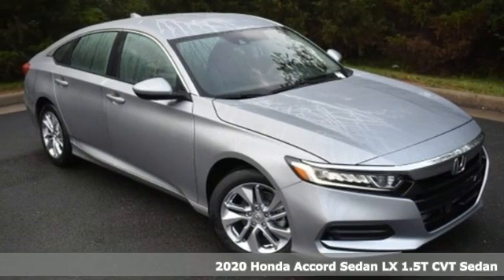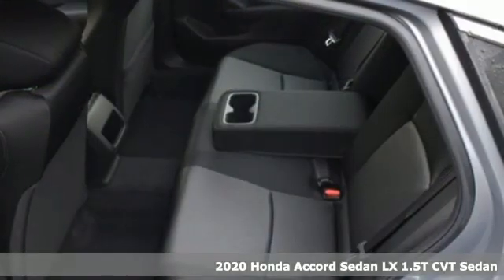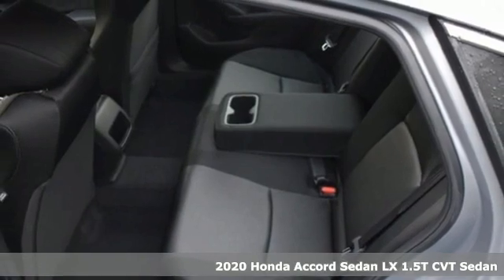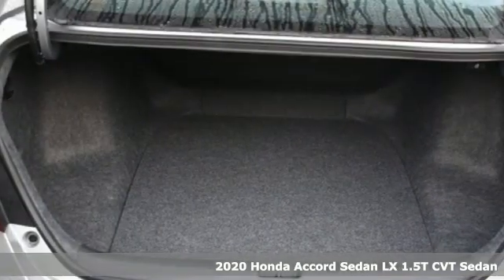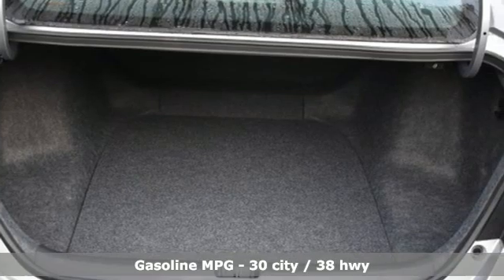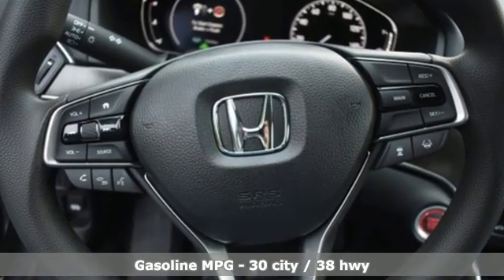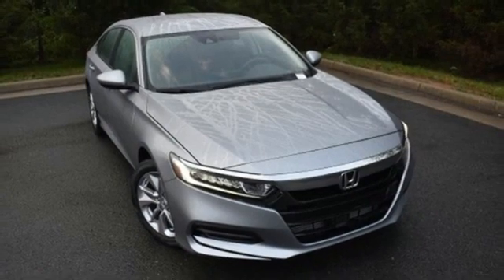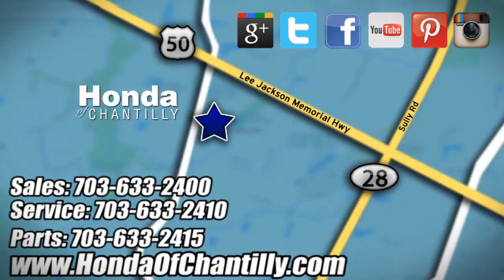New 2020 Honda Accord 1.5T Washington DC MD Chantilly, DC HCLA127493 - SOLD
Year: 2020
Make: Honda
Model: Accord 1.5T
Trim: LX
Engine: 1.5T I4 DOHC 16V Turbocharged VTEC
Transmission: CVT
Color: Silver
Interior: Black
Stock #: HCLA127493
VIN: 1HGCV1F17LA127493
Lunar Silver Metallic 2020 Honda Accord 1.5T LX CVT 1.5T I4 DOHC 16V Turbocharged VTECbrbrbr30/38 City/Highway MPG We make every effort to provide accurate information but please verify options and price with management before purchasing. All vehicles are subject to prior sale. All financing is subject to approved credit. Dealer installed options are additional. Stock photo colors, options and trim levels may vary. Not responsible for typographical errors. Published price subject to change without notice to correct errors and omissions or in the event of inventory fluctuations. Vehicles may be in transit to dealer. Vehicle photos may not match exact vehicle. Please call to confirm availability status. All prices exclude taxes, title, license, and a $899 documentation fee. Model tested with standard side airbags (SAB). Government 5-Star Safety Ratings are part of the National Highway Traffic Safety Administration (NHTSA). New Car Assessment Program **Based on model year EPA mileage ratings. Use for comparison purposes only. Your mileage will vary depending on driving conditions, how you drive and maintain your vehicle, battery pack age/condition, and other factors.

Address:
4175 Stonecroft Boulevard